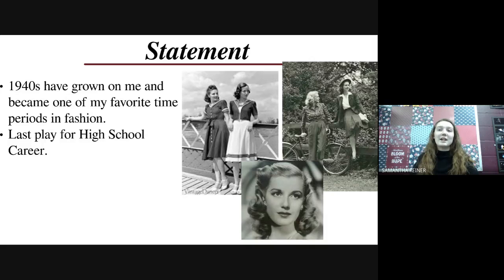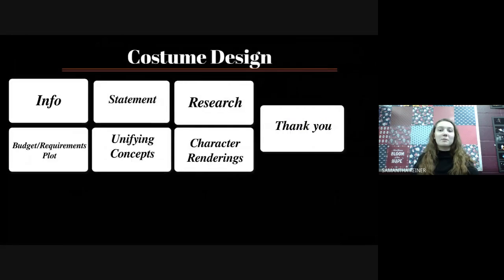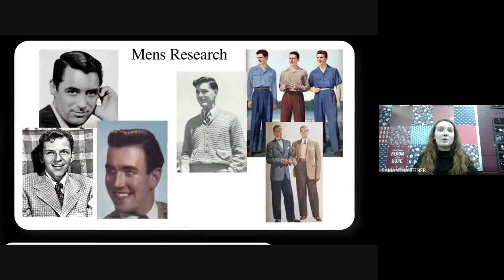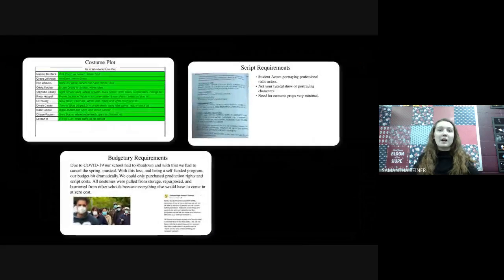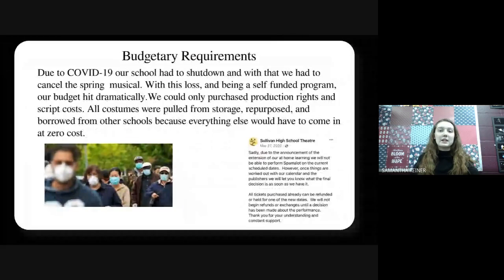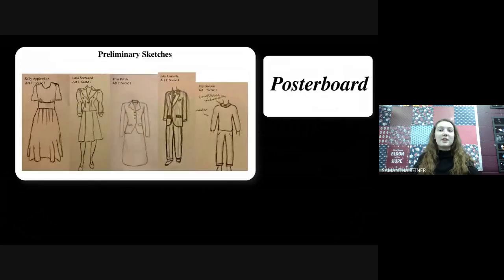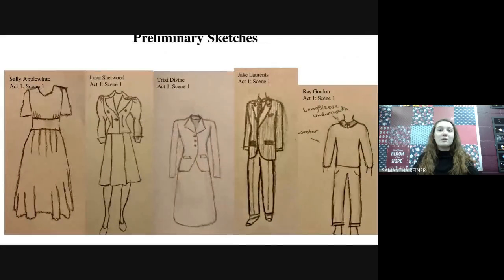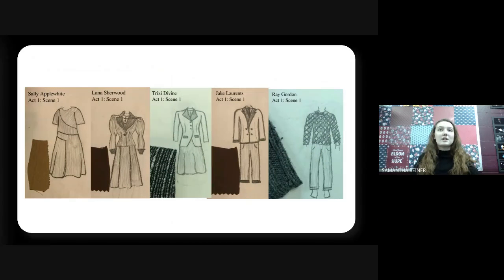Thespian ITF Thespys IE Costume Design Samantha Reiner